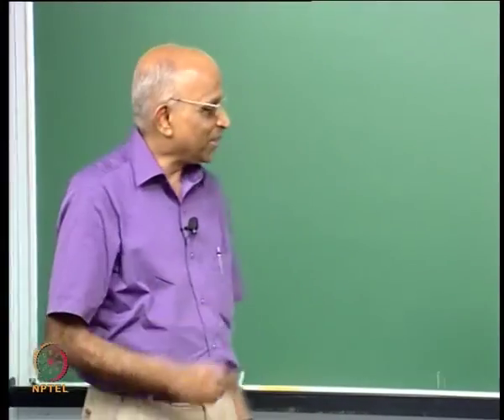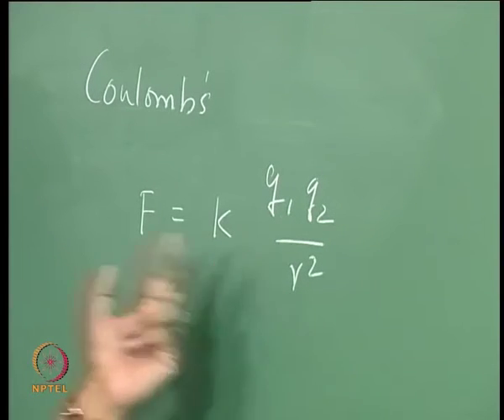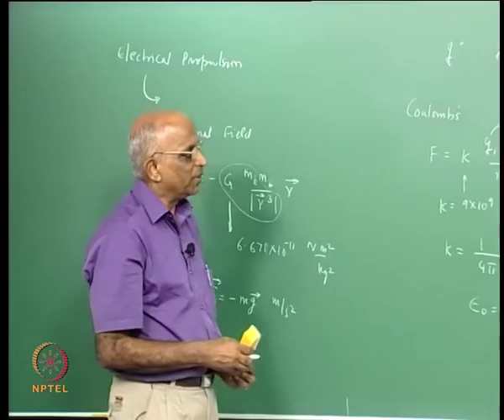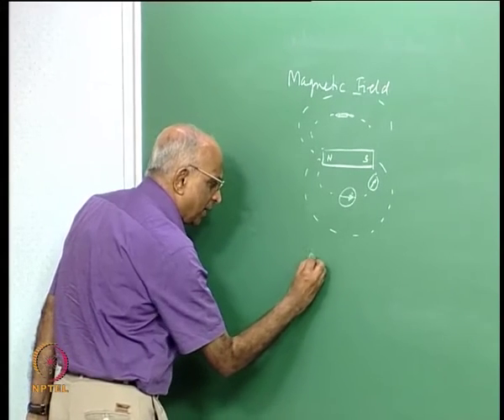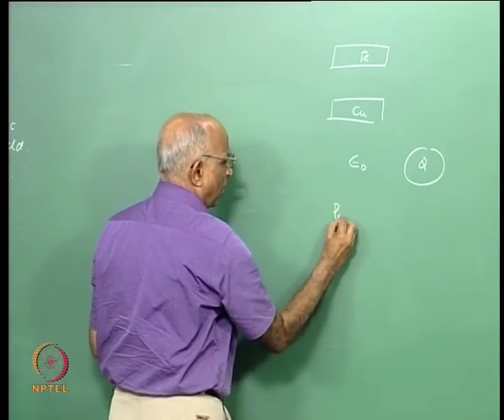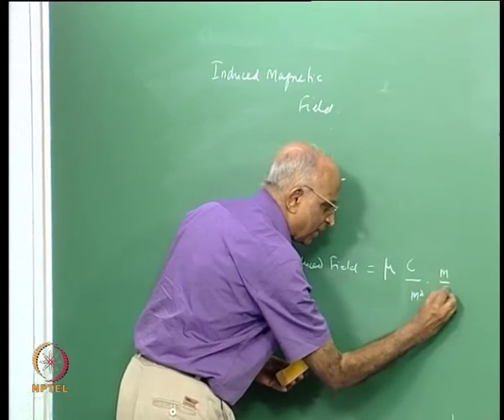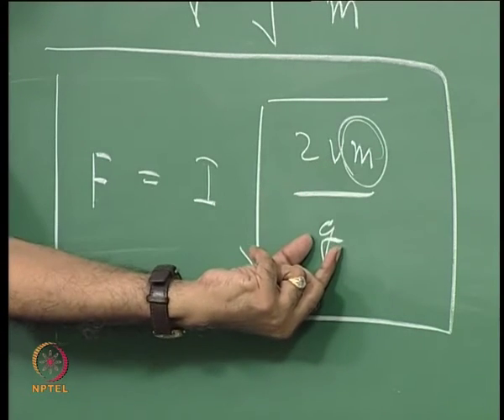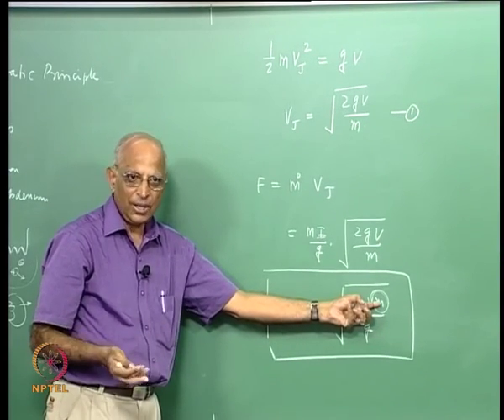#34 Principles of Electrostatic & Electromagnetic Rockets | Introduction to Nozzles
This lecture introduces the principles of electrostatic and electromagnetic rockets. It covers the basic concepts of electric propulsion and discusses the Lorentz force, which is the force exerted on a charged particle moving in a magnetic field.